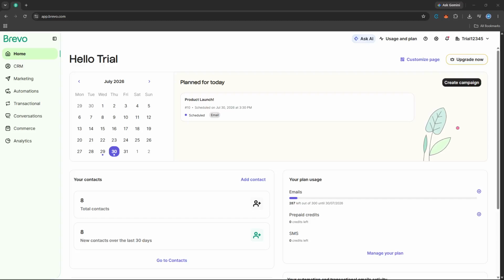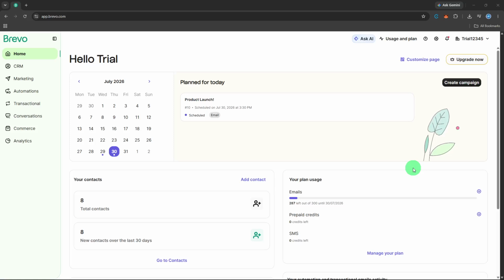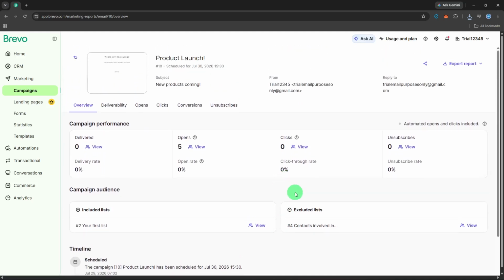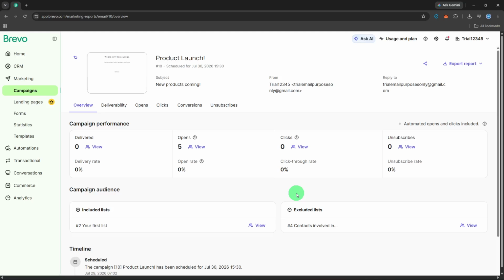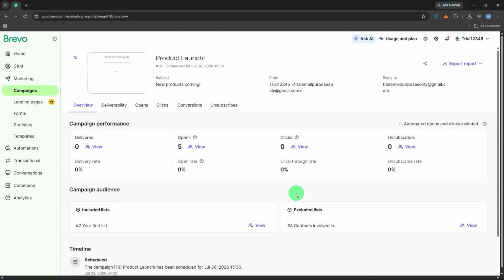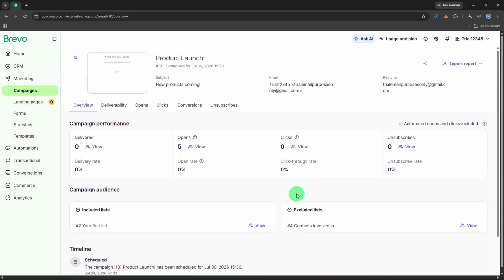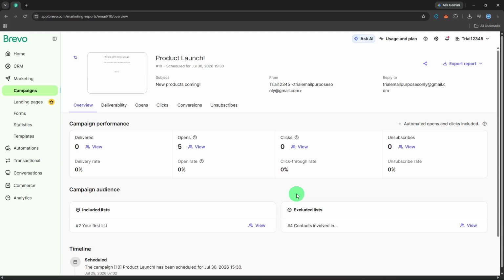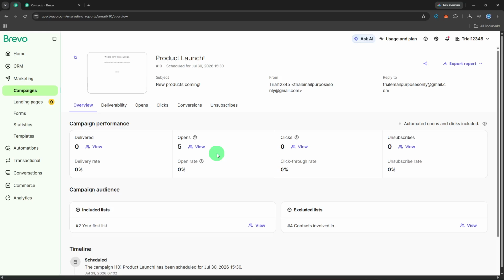Track Campaign Performance In Brevo [Verified]